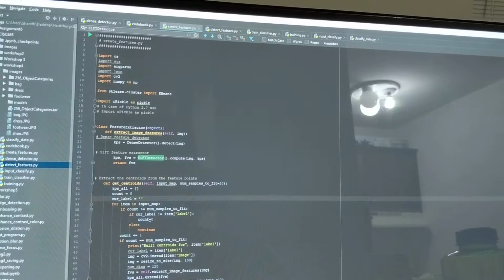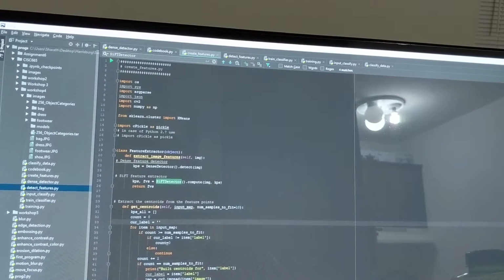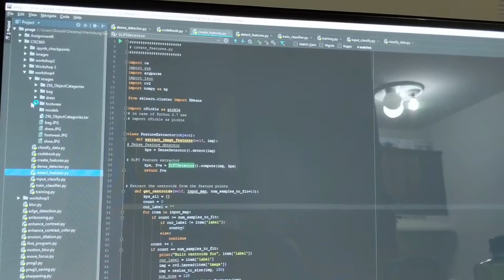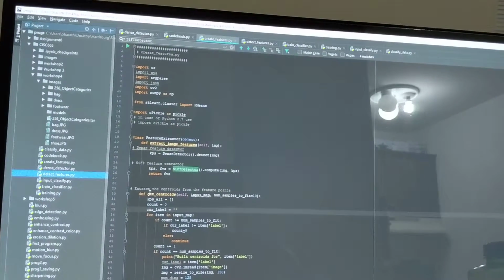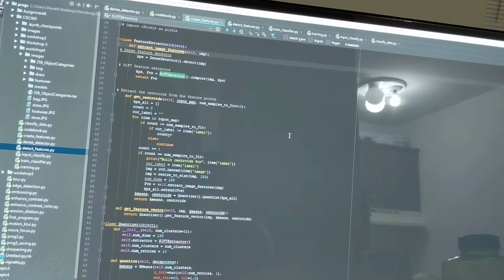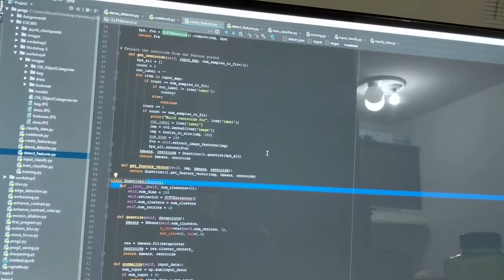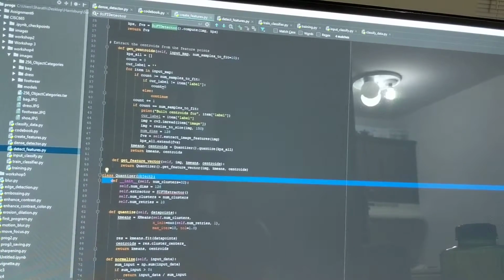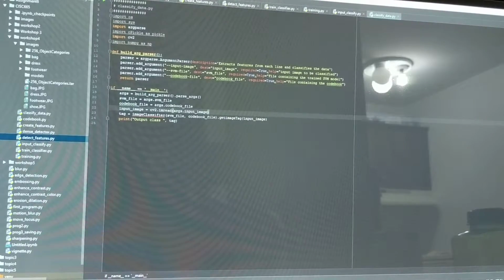Facial Recognition Workshop 05 - CISC 665